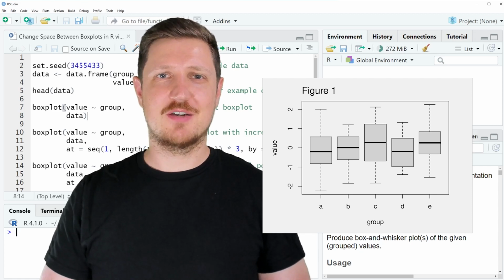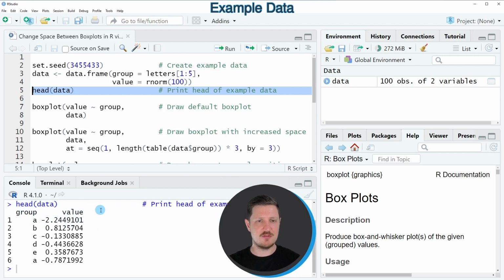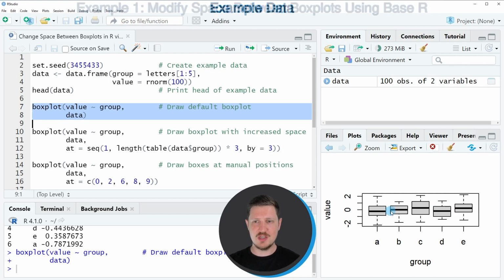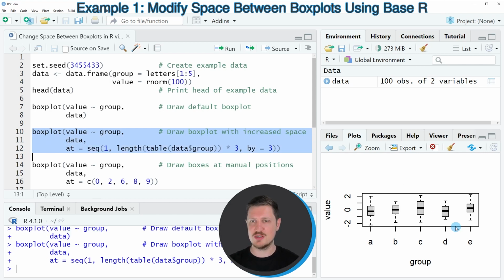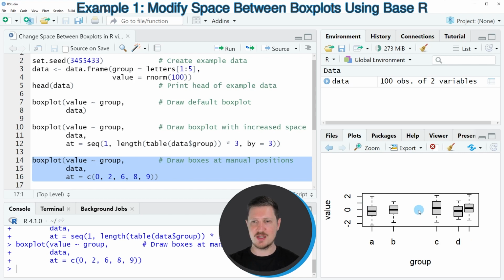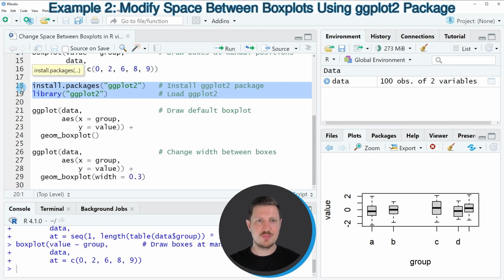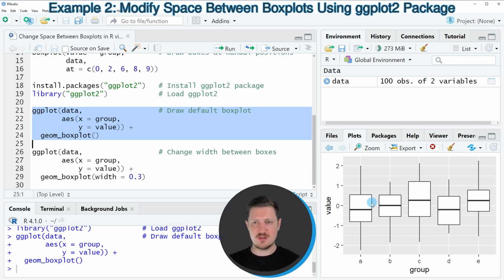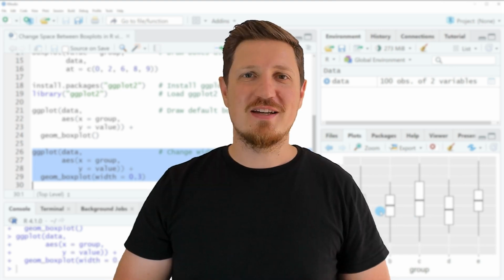Change Space Between Boxplots in R (2 Examples) | Base R & ggplot2 | Draw Boxes at Manual Positions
How to increase or decrease the space between boxplots in the R programming language. More details
R code of this video:

data ‹- data.frame(group = letters[1:5],
                   value = rnorm(100))
head(data)                    # Print head of example data

boxplot(value ~ group,        # Draw default boxplot
        data)

boxplot(value ~ group,        # Draw boxplot with increased space
        data,
        at = seq(1, length(table(data$group)) * 3, by = 3))

boxplot(value ~ group,        # Draw boxes at manual positions
        data,
        at = c(0, 2, 6, 8, 9))

ggplot(data,                  # Draw default boxplot
       aes(x = group,
           y = value)) +
  geom_boxplot()

ggplot(data,                  # Change width between boxes
       aes(x = group,
           y = value)) +
  geom_boxplot(width = 0.3)